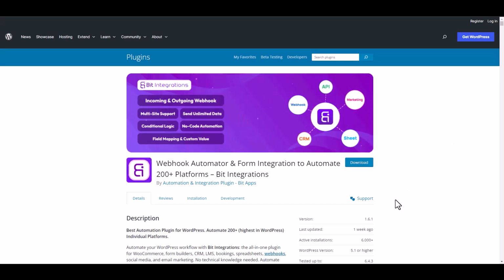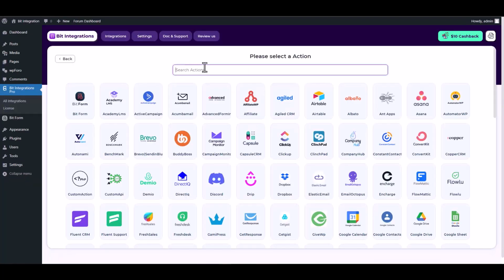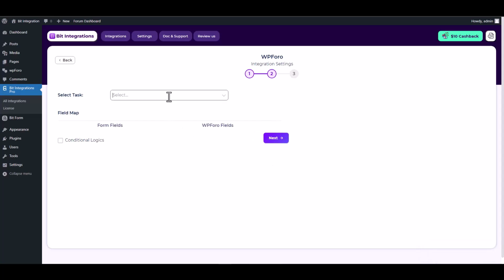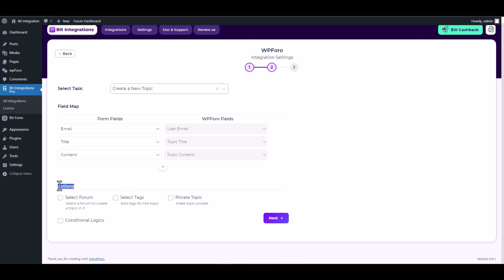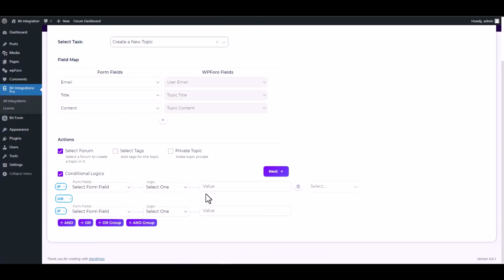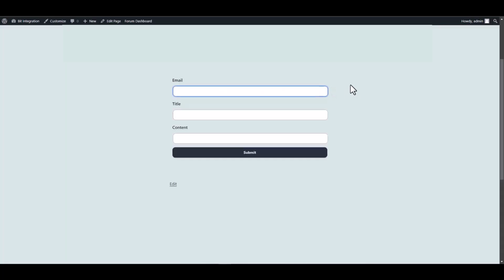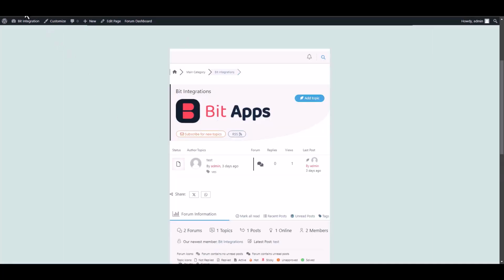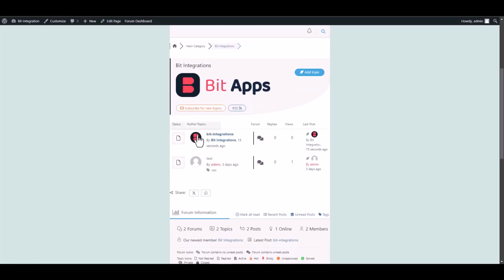Integrating Contact Form 7 with wpForo Forum | Step-by-Step Tutorial | Bit Integrations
Join us on our YouTube channel for an in-depth tutorial where we demonstrate how to integrate Contact Form 7 with wpForo Forum using the Bit Integrations WordPress plugin. Learn how to effortlessly connect these tools to automate user registrations, manage forum interactions, and create an engaging online community.

Follow along as we guide you through the step-by-step process of integrating Contact Form 7 submissions with wpForo Forum, enabling you to automate forum workflows, enhance user engagement, and boost community productivity. Say goodbye to manual processes and welcome automated solutions for improved efficiency!

Key Highlights:
✅ Comprehensive walkthrough for integrating Contact Form 7 with wpForo Forum using Bit Integrations for WordPress.

Whether you're a business owner, marketer, or communication enthusiast, this integration empowers you to seamlessly merge Contact Form 7 with WPForo Forum. Watch now to revolutionize your communication efforts!

Empower your communication efforts today with Bit Integrations! 🚀